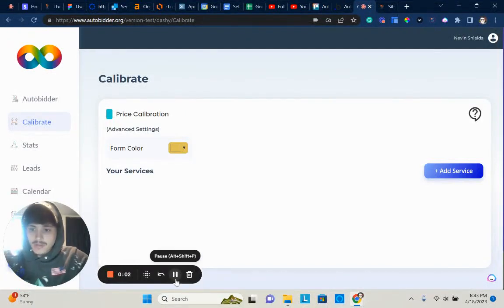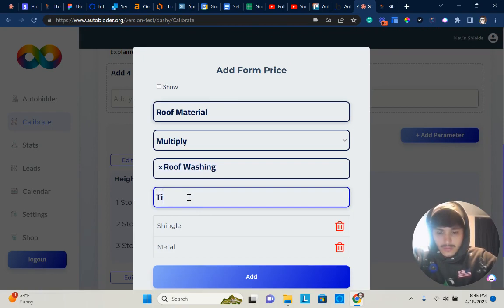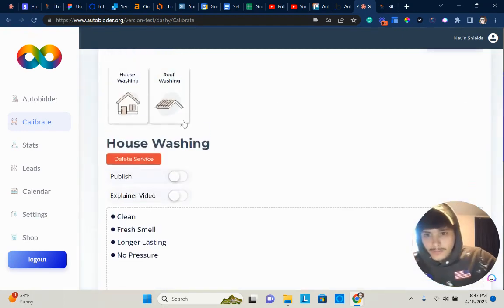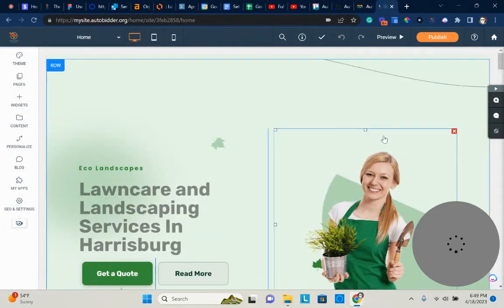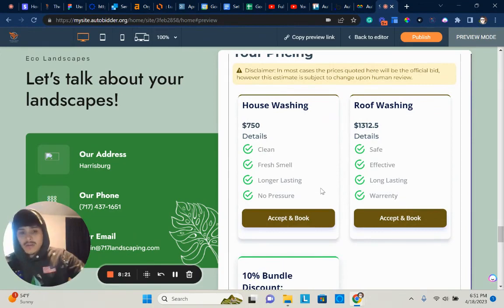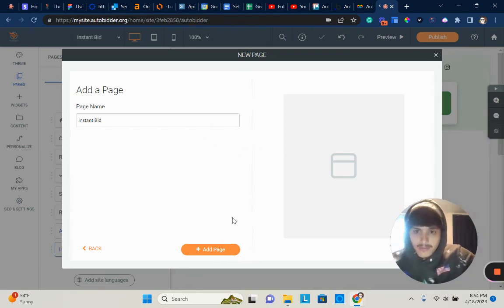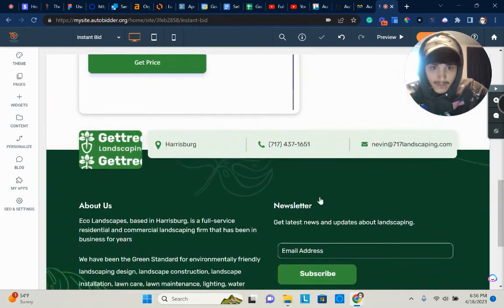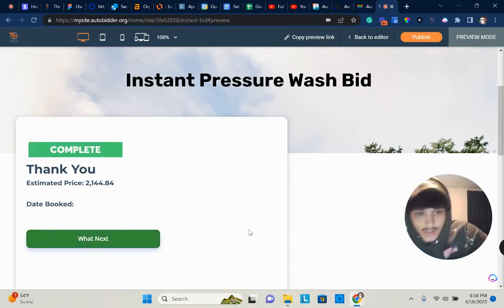Adding Autobidder to your website